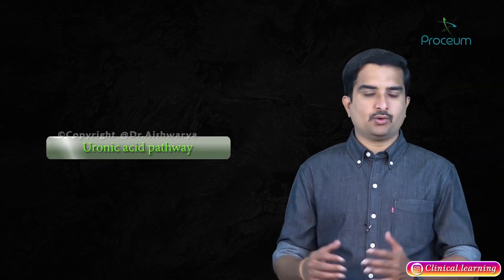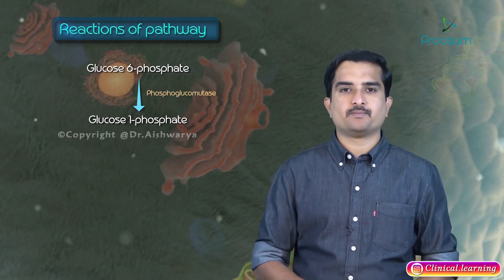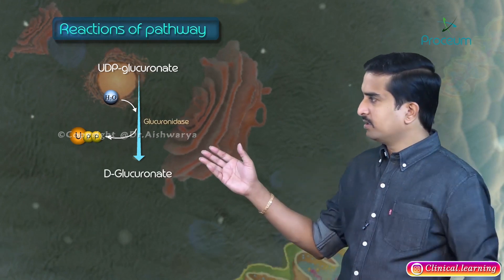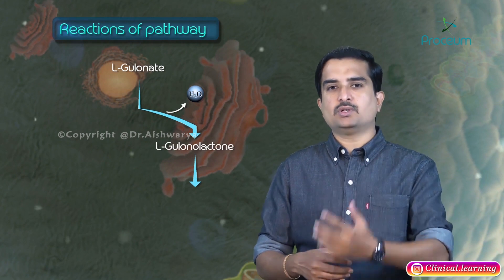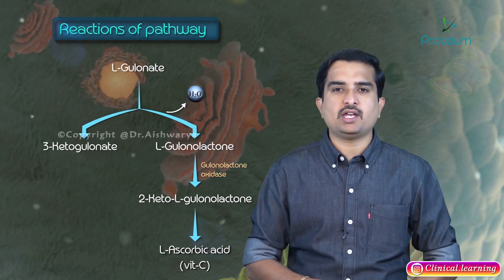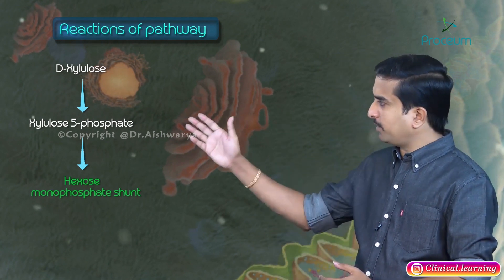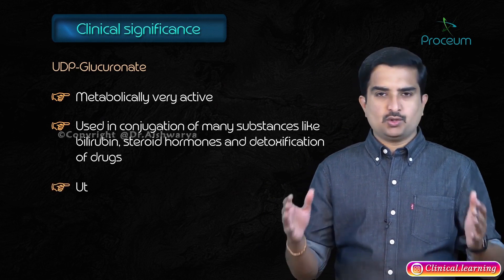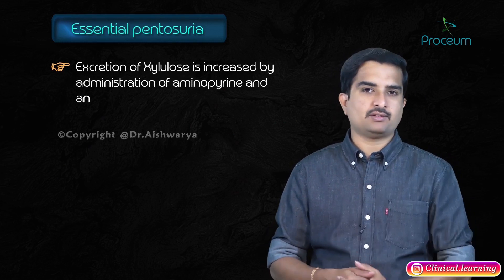Uronic Acid Pathway and Essential Pentosuria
The uronic acid pathway is a pivotal metabolic route in carbohydrate metabolism, essential for detoxification and biosynthesis processes. This pathway converts glucose-6-phosphate into uronic acids, primarily glucuronic acid, through a series of enzymatic reactions.
Glucuronic acid is a crucial intermediate used to conjugate with various endogenous and exogenous compounds, such as hormones, bilirubin, and drugs, enhancing their solubility for excretion in bile and urine.
The pathway involves key enzymes like UDP-glucose dehydrogenase, which catalyzes the oxidation of UDP-glucose to UDP-glucuronic acid. Additionally, the uronic acid pathway contributes to the synthesis of essential biomolecules like glycosaminoglycans and proteoglycans, which are vital for connective tissue structure and function.
Understanding the uronic acid pathway is crucial for recognizing its role in maintaining metabolic homeostasis, facilitating detoxification, and its implications in metabolic disorders.